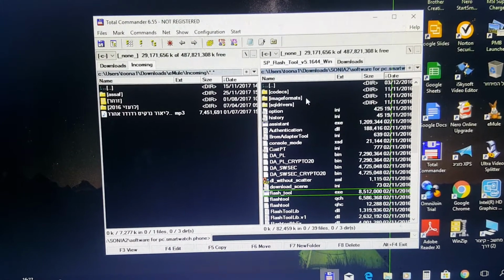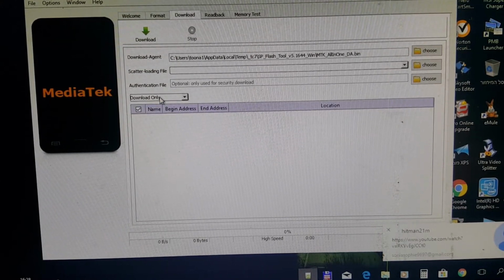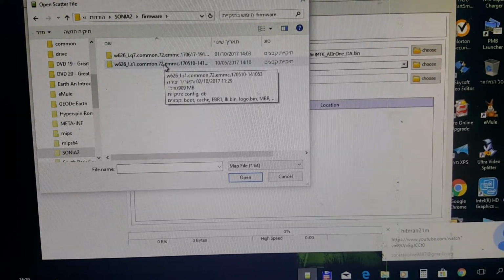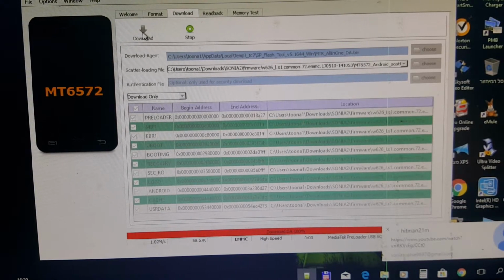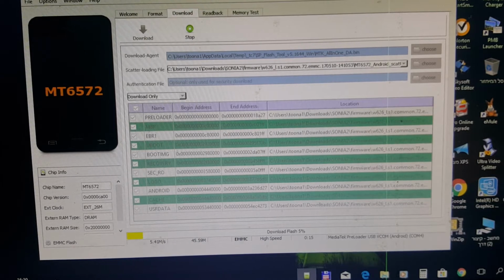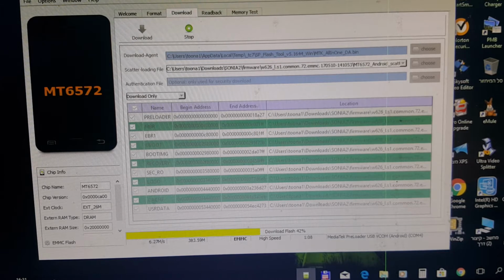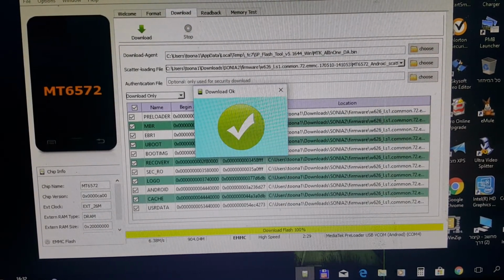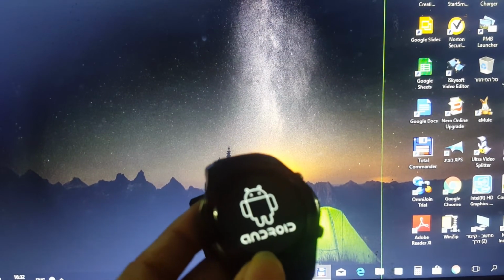how to flash smartwatch mtk65XX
this video is simple and will help you to flash your watch in a very easy way less than 10 minutes.